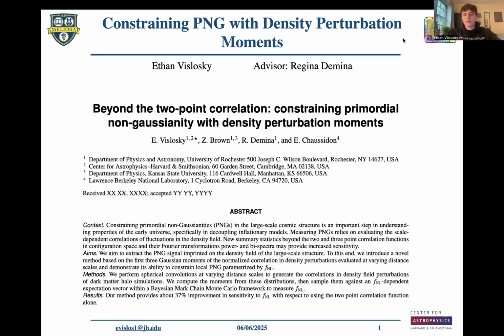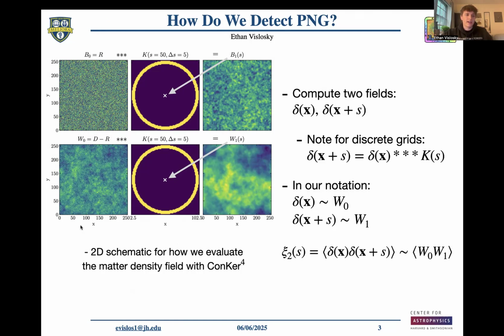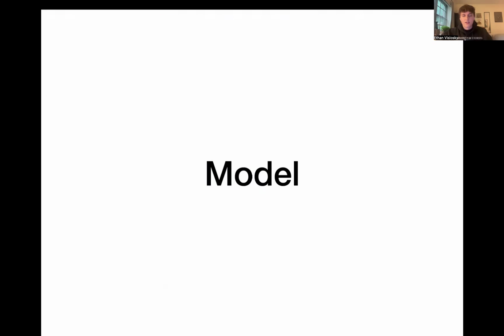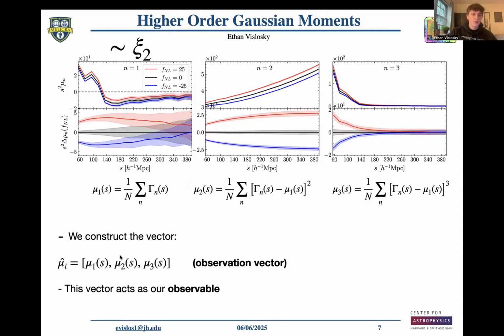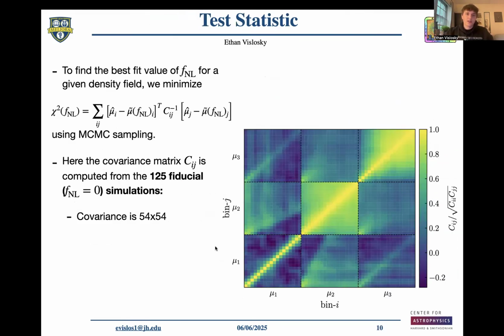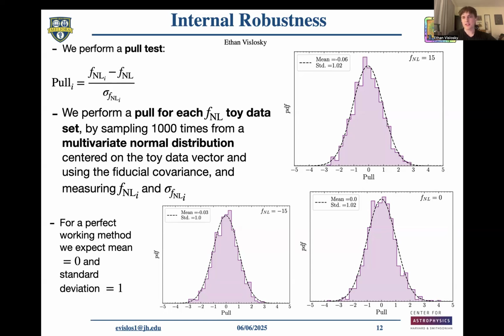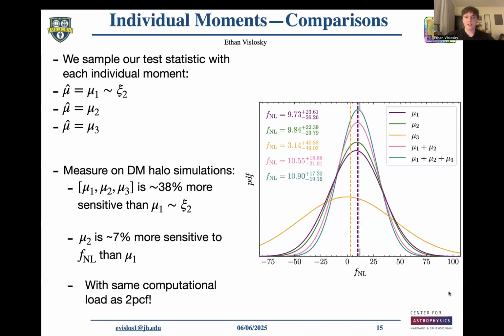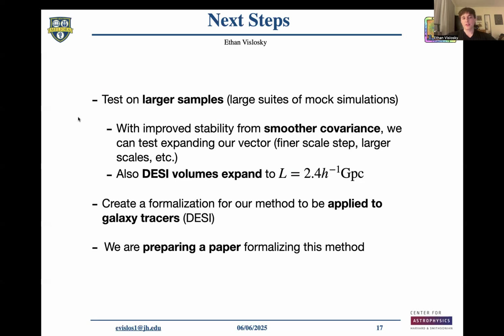Ethan Vislosky - Constraining PNG with Density Perturbation Moments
Abstract: Primordial non-Gaussianities (PNGs) offer a unique window into the physics of the early universe, particularly the inflationary epoch. While traditional probes such as the two- and three-point correlation functions (and their Fourier counterparts, the power and bispectra) have been widely used to constrain inflationary models, they are limited in their ability to disentangle complex signatures in the large-scale structure (LSS). In this work, we present a novel method for constraining PNG in the LSS by constructing a vector of the first three Gaussian moments—mean, variance, and skewness—of the matter density perturbations, evaluated at varying spatial scales. This moment-based approach captures additional information about the non-Gaussian distribution of matter from two-point statistics of the perturbations while nearly matching computational cost as compared to the correlation function. We apply our method to dark matter halo simulations, generating distributions of the matter density perturbations which encode the scale-dependence. We extract the moments from these distributions and compare them to theoretical expectations that incorporate a local-type PNG parameterized by f_{\mathrm{NL}}. Using a Bayesian Markov chain Monte Carlo (MCMC) framework, we infer constraints on f_{\mathrm{NL}} from our moments method, demonstrating a ~37% improvement in sensitivity to f_{\mathrm{NL}} compared to the two-point correlation alone. Our results establish moment-based statistics as a powerful and complementary probe of primordial physics in large-scale structure, with the potential for application to current and future LSS surveys.